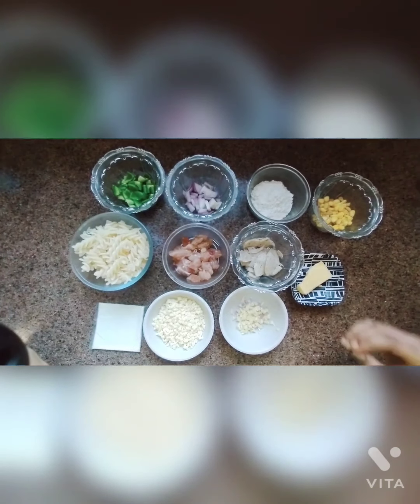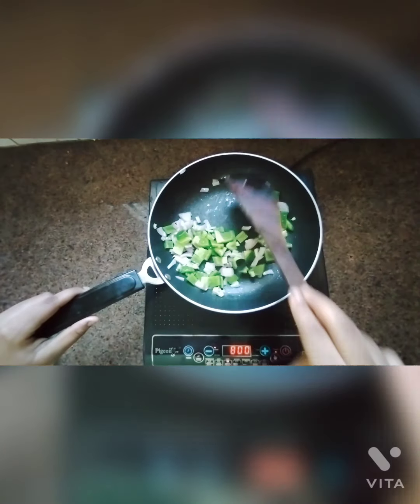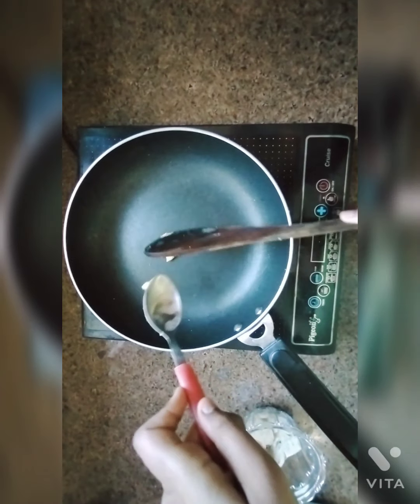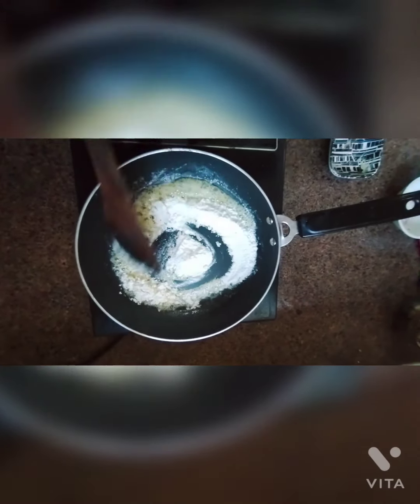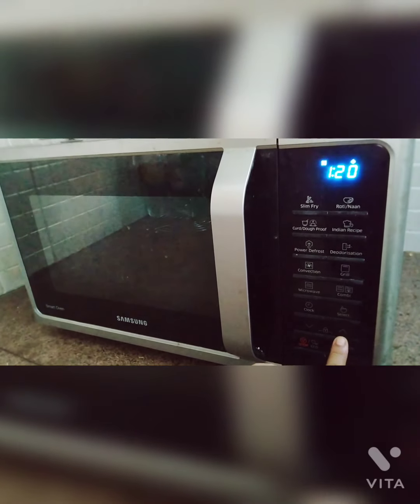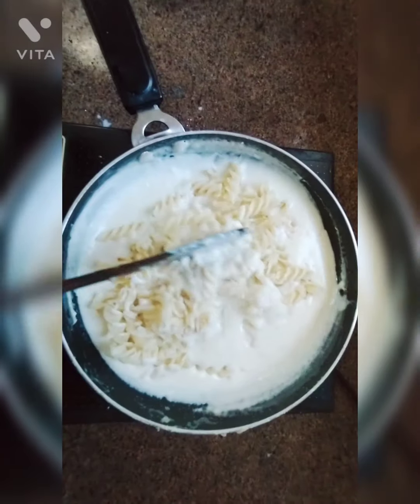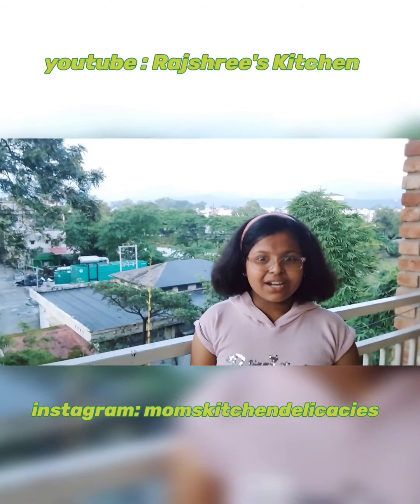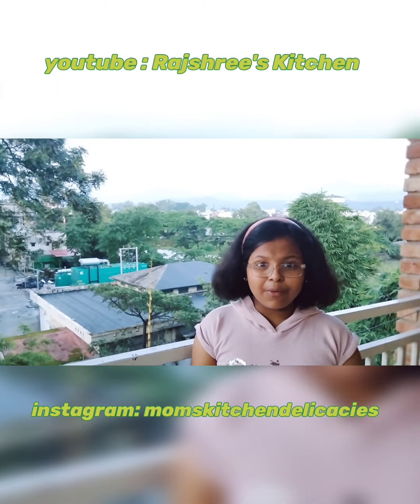Chicken Au gratin | easy recipe| cheesy pasta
Chicken Au gratin

Ingredients:
*boiled pasta
*milk
*chicken chunks
*chicken salami
*cheese slice/cube
*mozarella and cheddar cheese
*onion
*capcicum
*chopped garlic
*all purpose flour
*sweet corn boiled